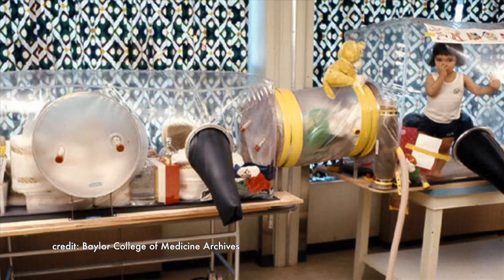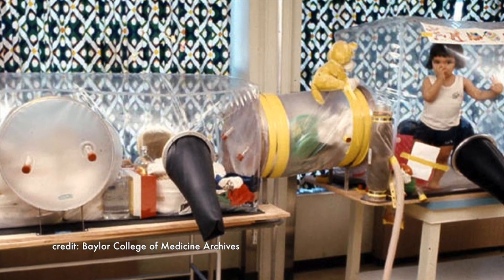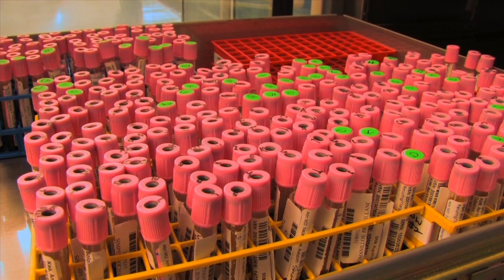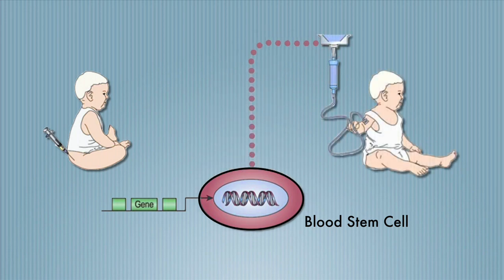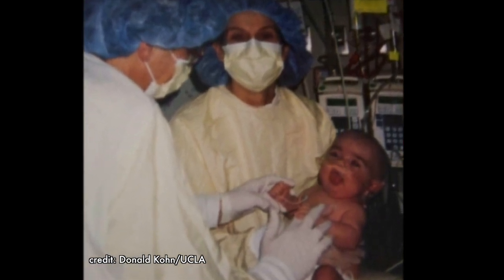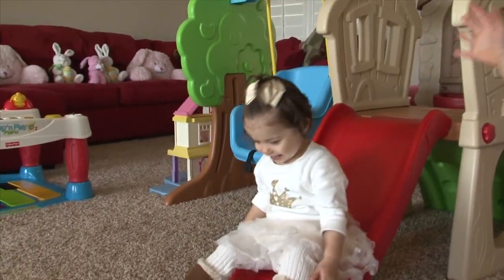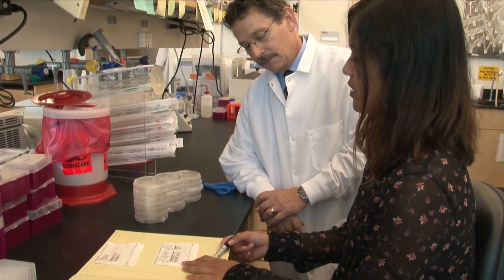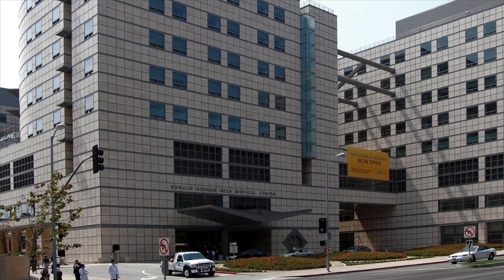Stem Cell Cure for "Bubble Baby" Disease (SCID), Pioneered by UCLA's Don Kohn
On November 18th, 2014, a UCLA research team led by Donald Kohn, M.D., announced a breakthrough gene therapy and stem cell cure for "bubble baby" disease, or severe combined immunodefiency (SCID). Babies born with SCID lack an immune system and have no ability to fight off infections so even a minor cold could be deadly. The team's treatment approach cured all 18 children who participated in the trial.

CIRM has awarded over $13 million to Kohn's team to support a clinical trial that will apply this treatment strategy to cure sickle cell disease. The trial is set to begin in early 2015.